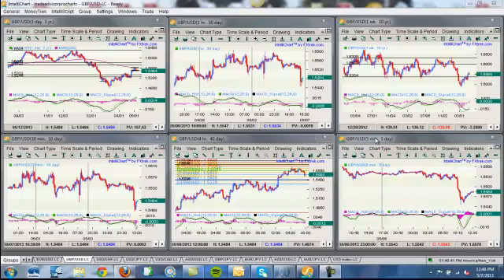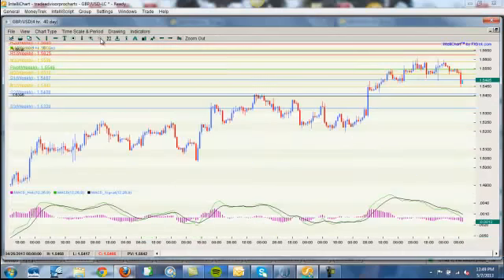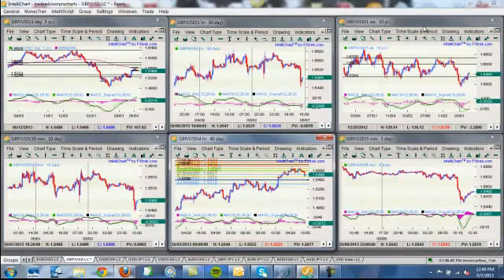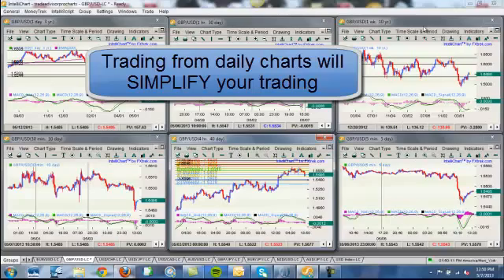Forex Trading for Dummies